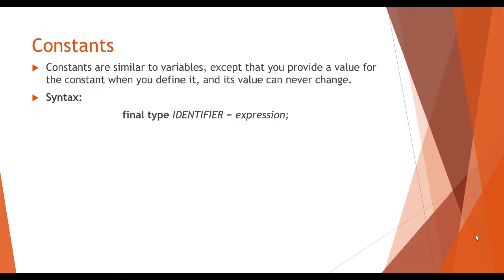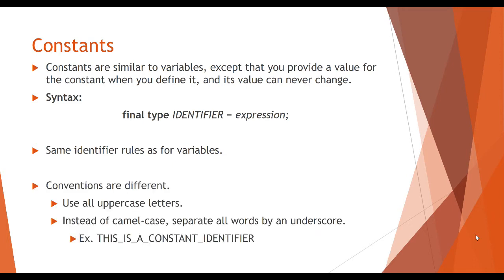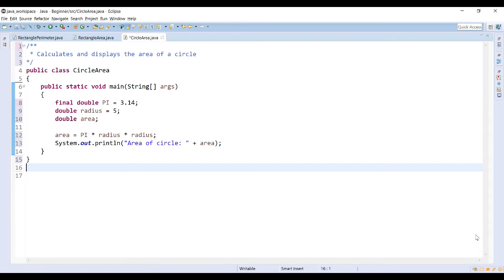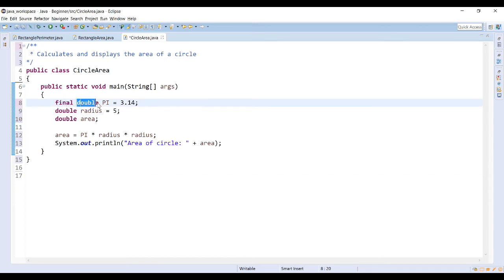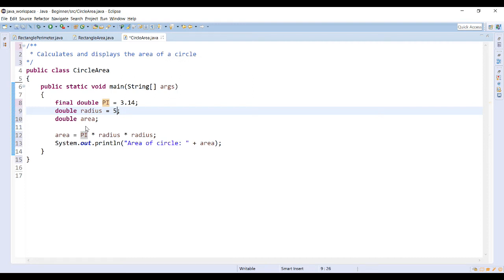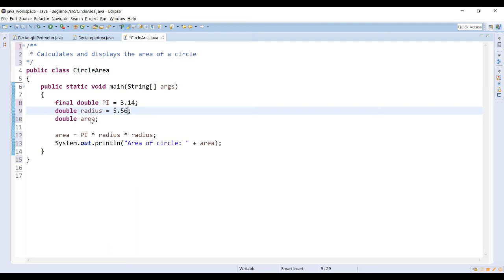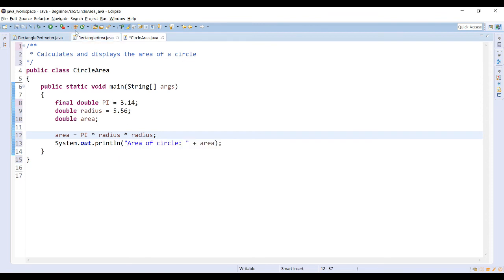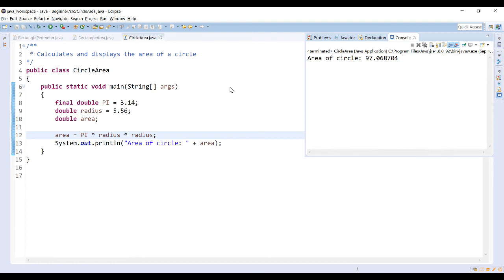Java - Variables - B2 - 01 - Constants Introduction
An introduction to constants.